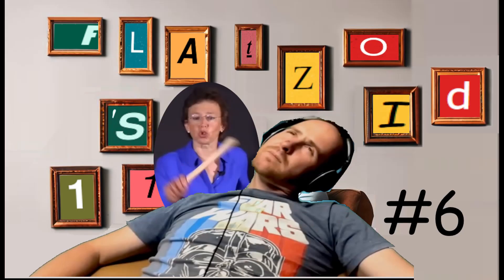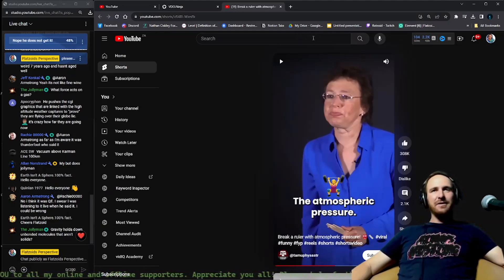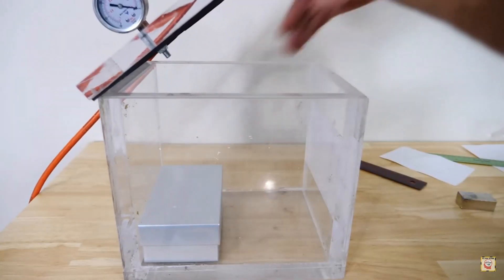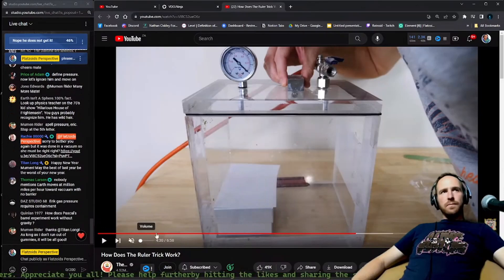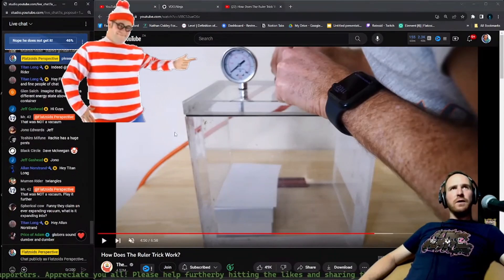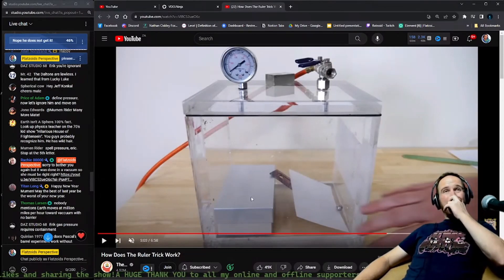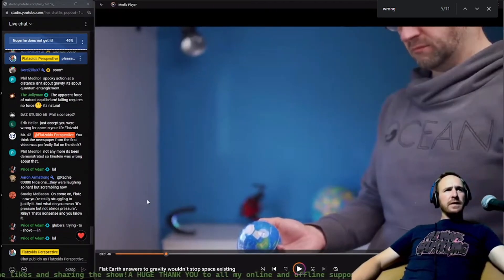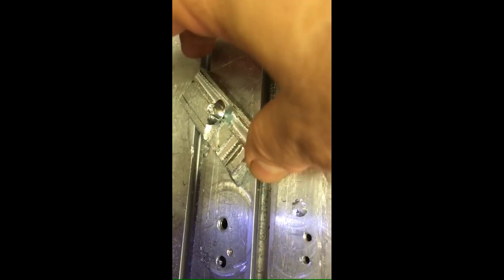Flatzoid's11 EP6 Can A Ruler Be Broken By Atmospheric Pressure Huh uh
That 12 Inch Ruler is now only 1 inch long, someone removed 11 inches